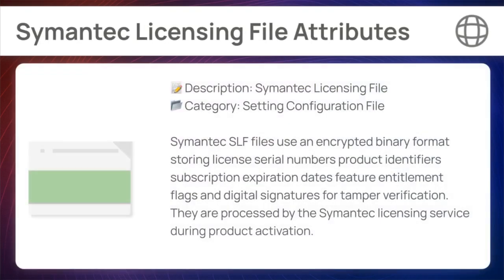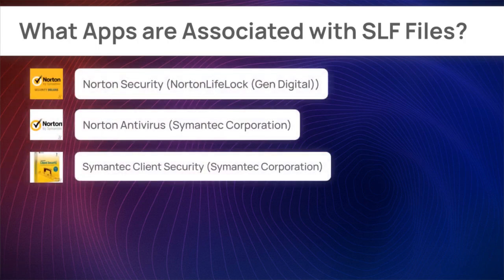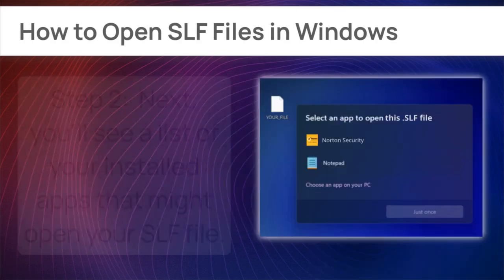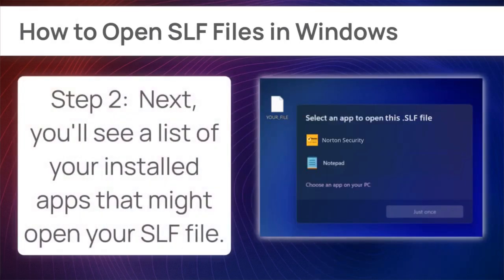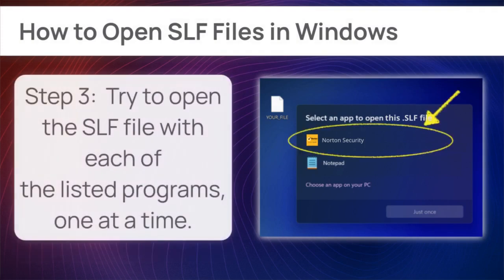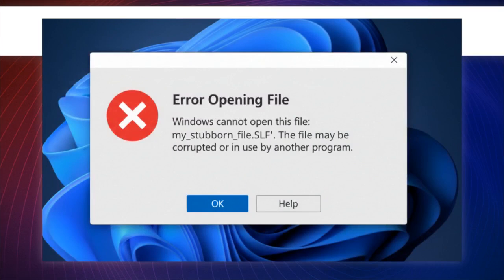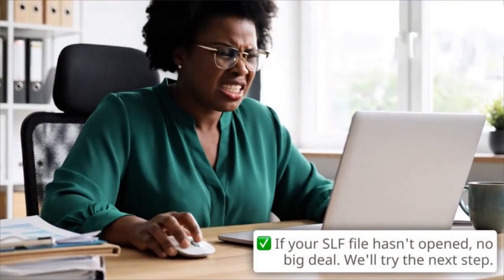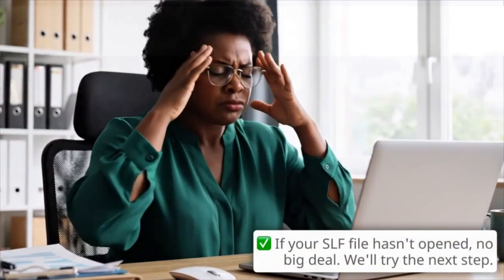How to Open SLF Files (Norton Security)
Need to view a SLF file but can't? You aren't alone. I will guide you through the process of opening SLF files and fixing corruption errors on Windows.

SLF files are licensing data files for Symantec Norton security products containing product activation keys license type definitions subscription duration data and entitlement information. They validate software installations and determine which features are available for the user.

Symantec SLF files use an encrypted binary format storing license serial numbers product identifiers subscription expiration dates feature entitlement flags and digital signatures for tamper verification. They are processed by the Symantec licensing service during product activation.

▶ Steps to Open SLF:

- Fix Windows errors that prevent SLF from opening
- Managing Subscriptions
- Reset incorrect SLF file association settings
- Learn how the SLF file format was created
- Troubleshooting Activation
- Applying the License
- See which programs can open this SLF file type
- Understand the role of the SLF file in Windows

▶ Viewing SLF Files:

Norton Security (NortonLifeLock (Gen Digital))
Norton Antivirus (Symantec Corporation)
Symantec Client Security (Symantec Corporation)

🛠️ Troubleshooting Steps:

1️⃣ Applying the License

Open your Symantec Norton product and navigate to the subscription or activation section. If prompted for a license file browse to the SLF file and select it to apply the license. The product will validate the license and activate the corresponding subscription features.

2️⃣ Troubleshooting Activation

If license activation fails ensure the SLF file matches your installed Symantec product version. Check your internet connection as activation may require online verification. Contact Symantec support with your serial number if the SLF file is rejected during the activation process.

3️⃣ Managing Subscriptions

Keep backup copies of SLF files for reinstallation purposes. Note that modern Norton products use online account-based activation rather than file-based licensing. Log into your Norton account at my.norton.com to manage subscriptions and download installation media directly.

Timestamps:

00:00 - SLF File Details
00:28 - SLF Essentials
00:46 - SLF File Format Composition
01:04 - Top SLF Editors
01:23 - How to Run SLF Files
01:50 - SLF Corruption Fixes
02:49 - Using a Universal File Viewer